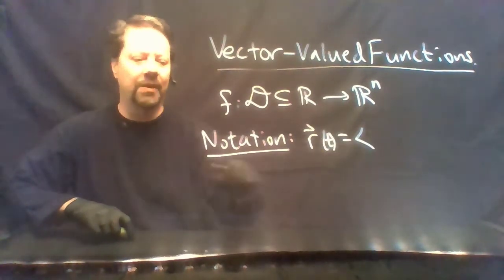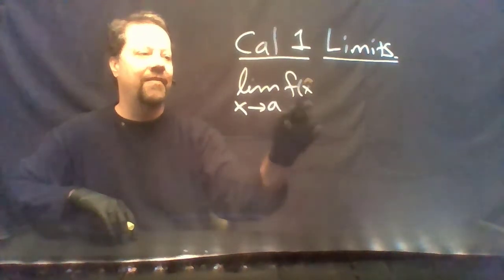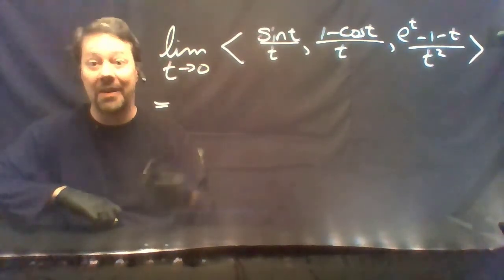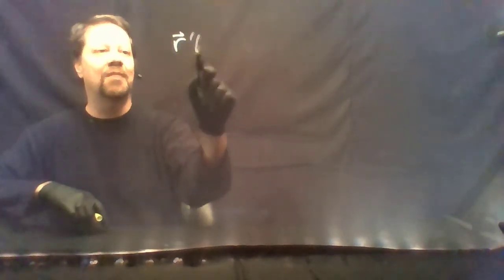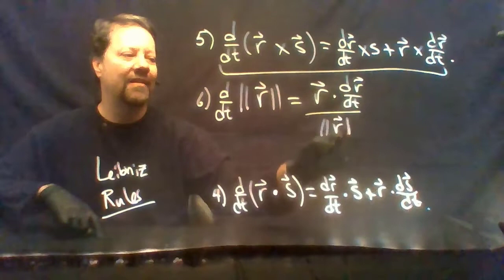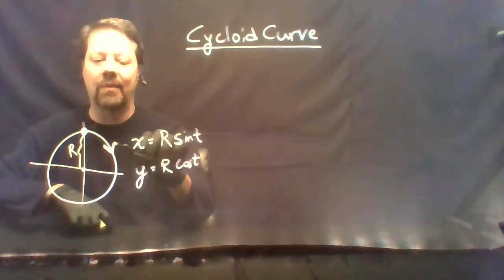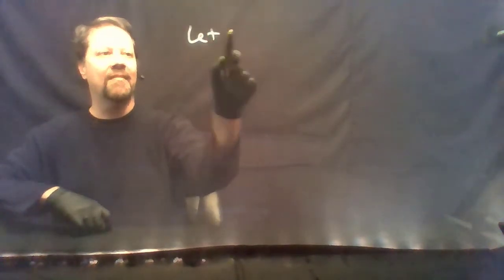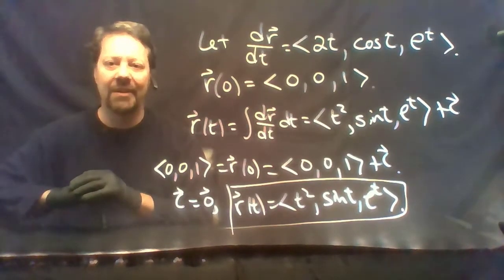Cal3Mod1Lect6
Vector-valued functions, limits, derivatives, integrals, smooth curves.